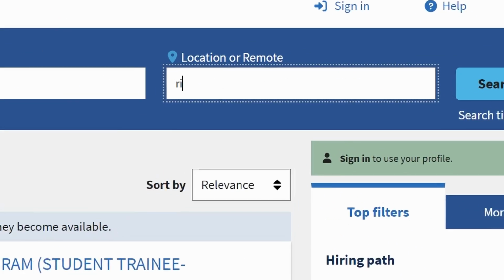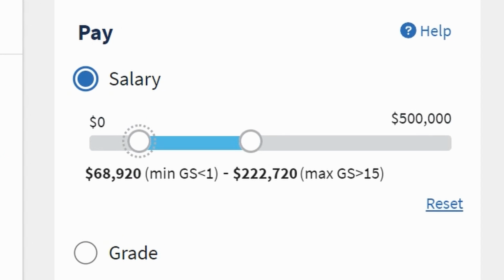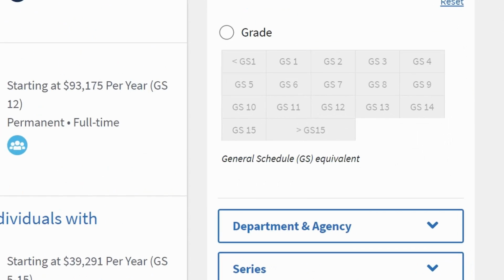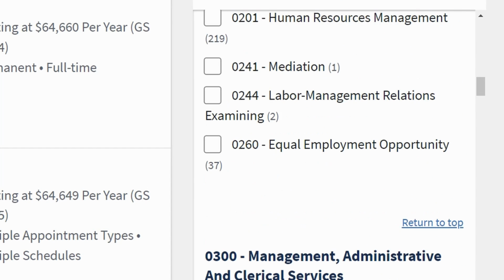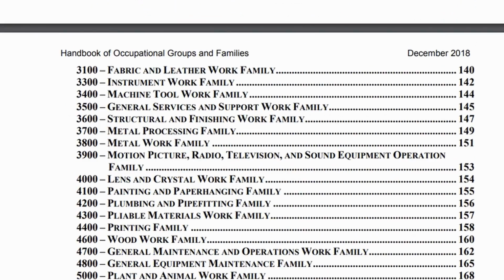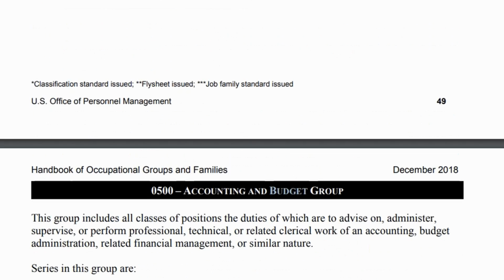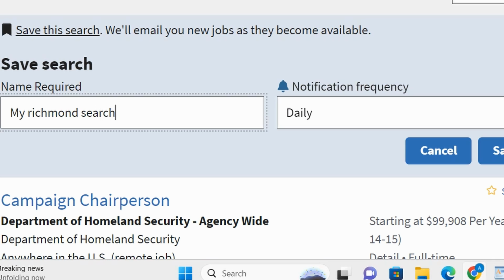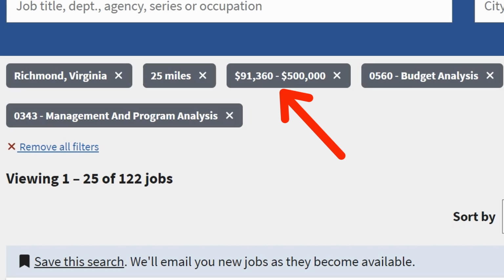Revealing the BEST Government Jobs Near You 💰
There is a simple but effective way to discover high-paying federal government jobs around you. In this video, I discuss some of the filters on USAJobs and some settings that can help you identify the best opportunties in your local area. Have you started applying to federal government jobs? Let me know down below.